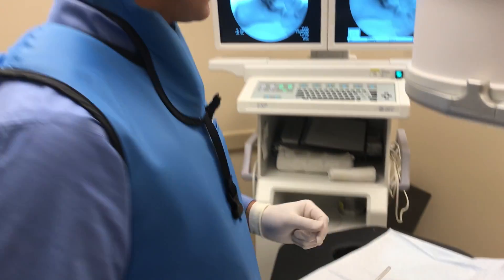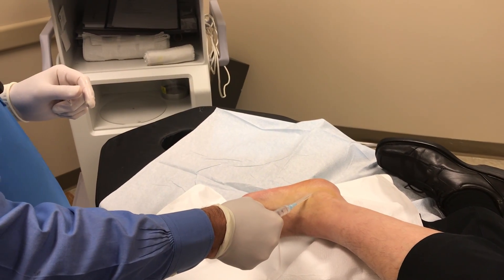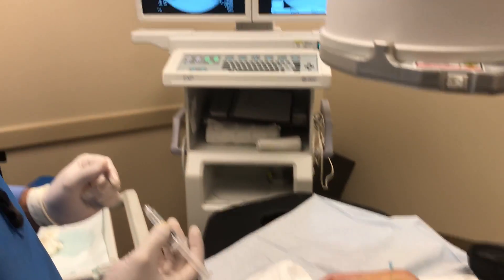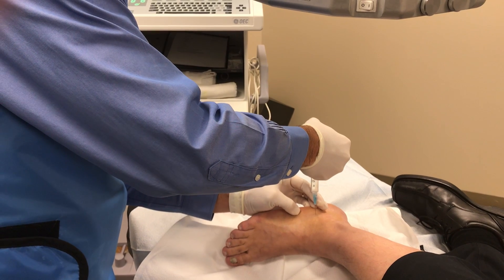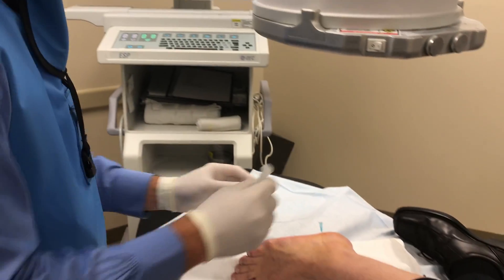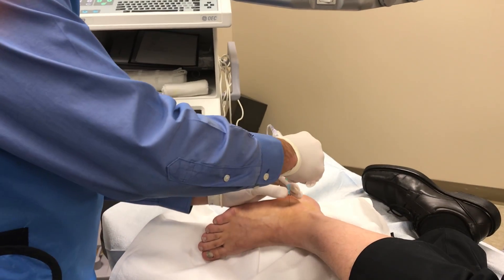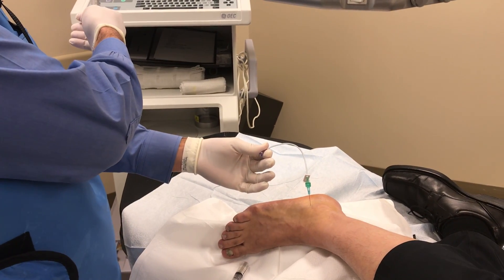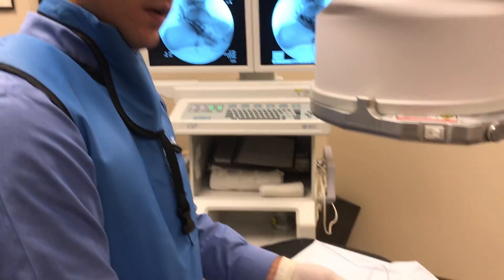Intra-Articular Injection of the Subtalar Joint Under Fluoroscopic Guidance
Instructional video on how to perform an intra-articular injection of the subtalar joint of the ankle under fluoroscopic guidance.
Subspecialty: Foot & Ankle